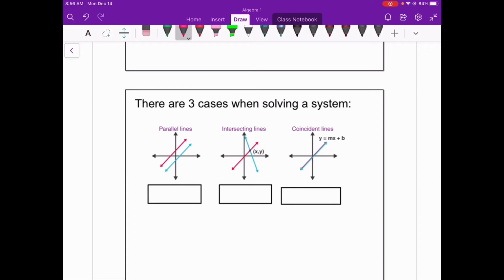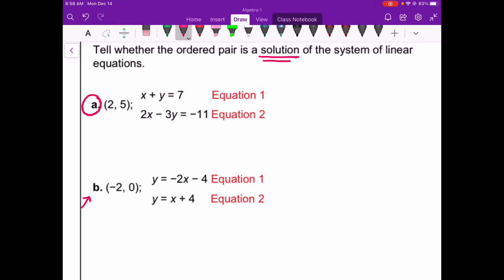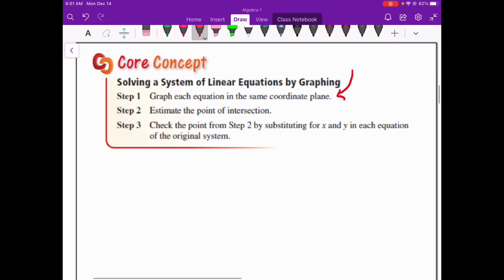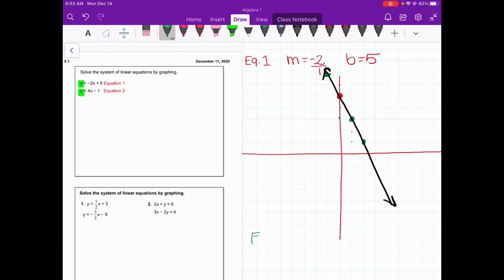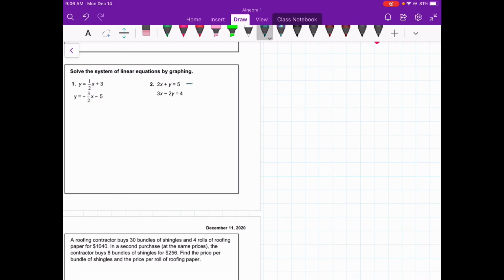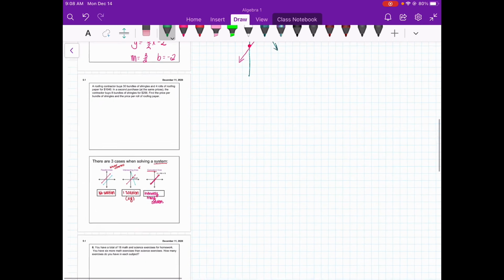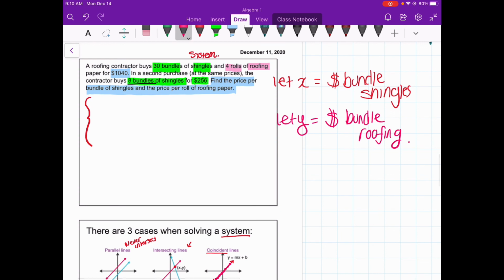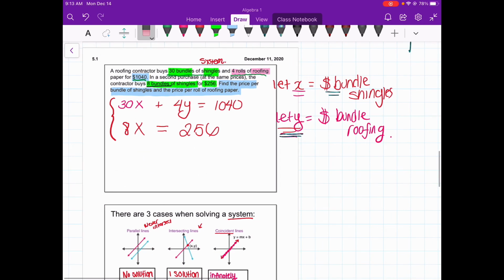5.1 Solving Systems By Graphing